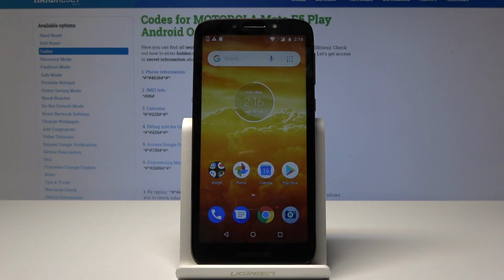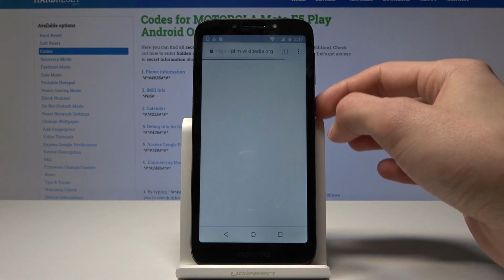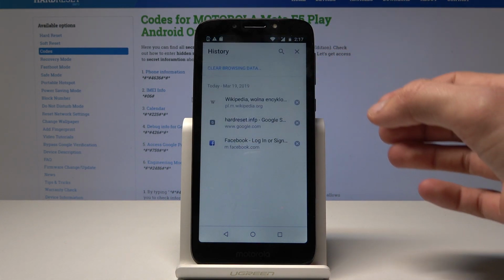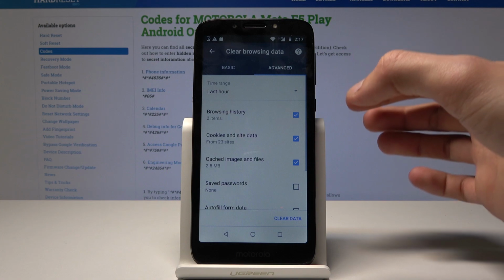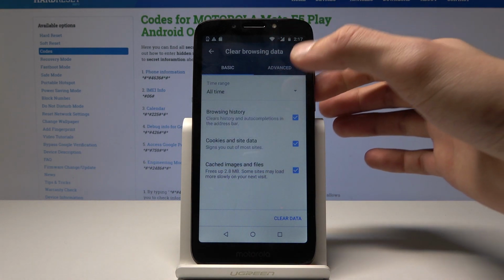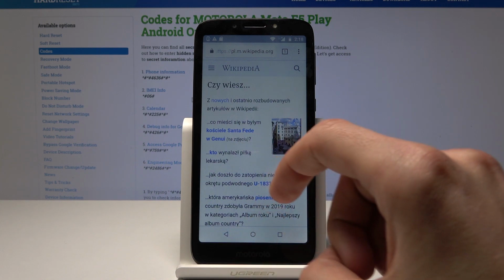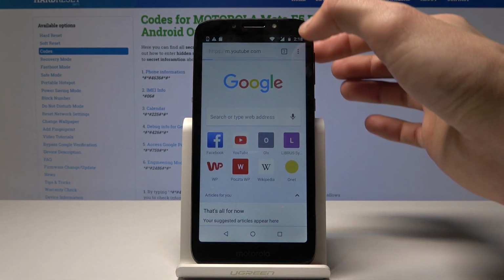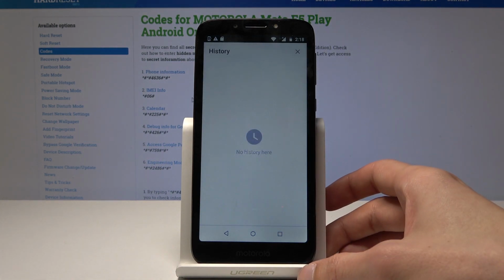How to Clear Browsing Data in Motorola Moto E5 Play - Delete Browser History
Check out this such a useful clear browsing data tutorial to perform this process on your Motorola smartphone. Learn how to delete browser history, cookies, site data, cached images and files also. You can use advanced cleaner to remove some personal data.

How to clear browser history in Motorola Moto E5 Play? How to delete browser data in Motorola Moto E5 Play? How to clear cookies in Motorola Moto E5 Play? How to clean up browser data in Motorola Moto E5 Play?